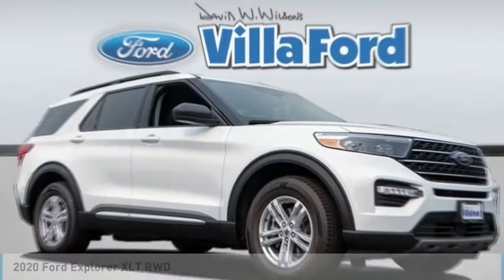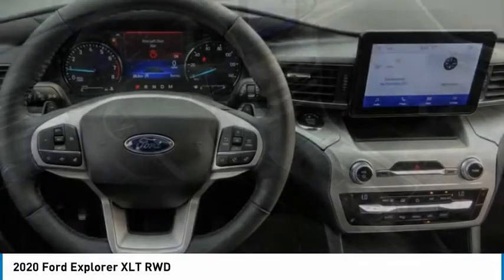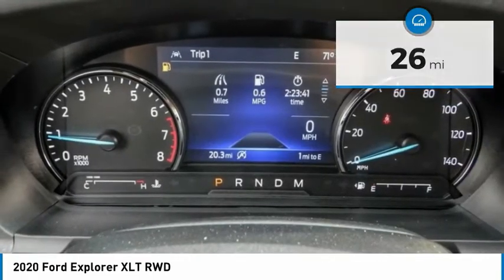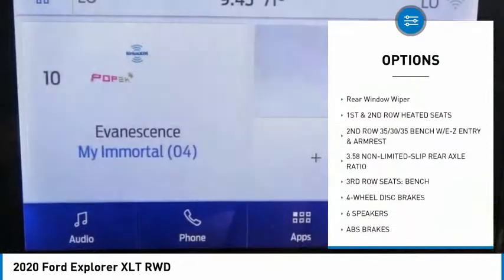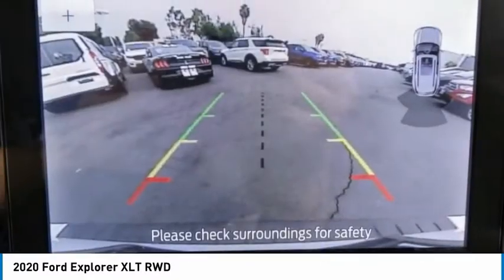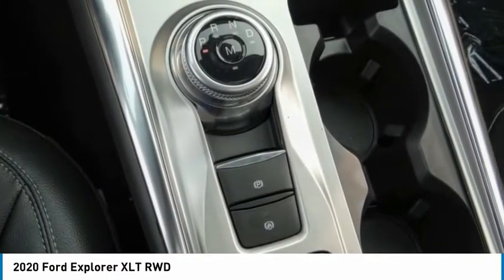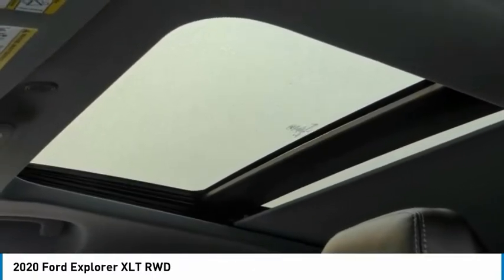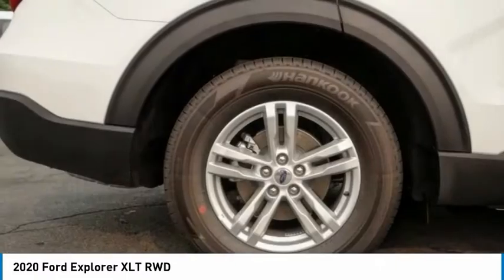2020 Ford Explorer ORANGE TUSTIN PLACENTIA FULLERTON ORANGE COUNTY 00V01062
2020 Ford Explorer XLT RWD

Villa Ford
2550 N. Tustin St.